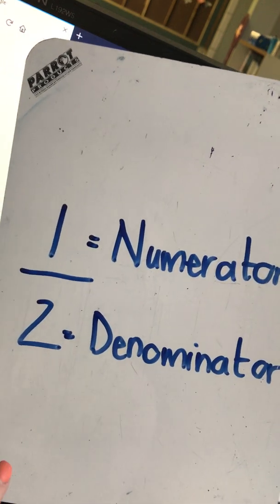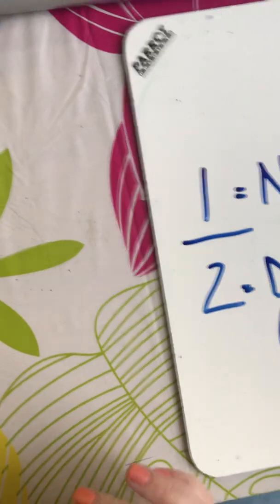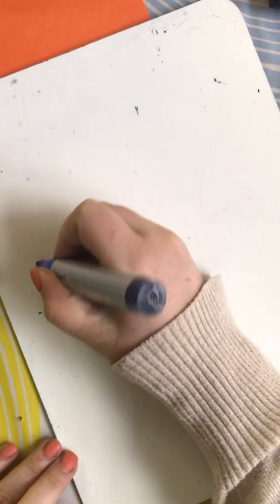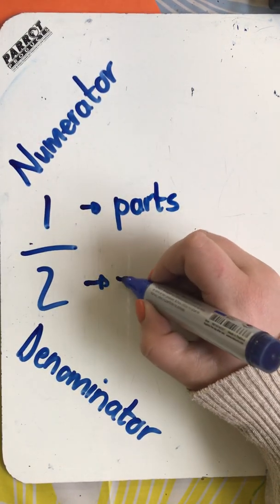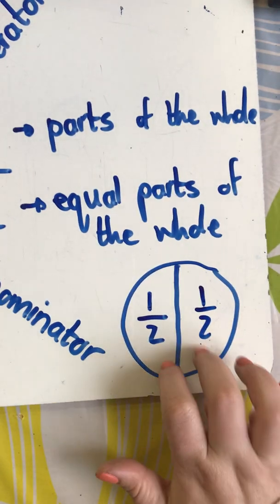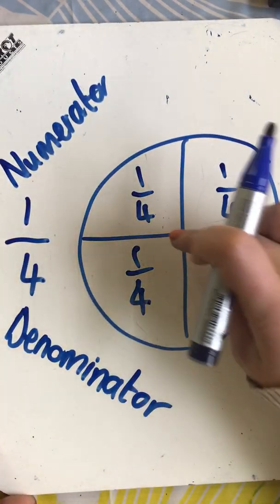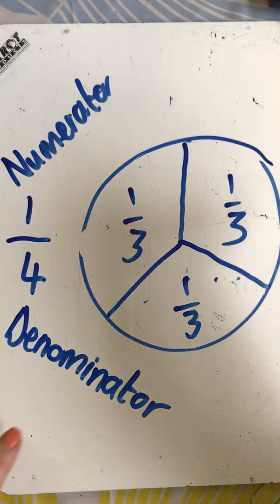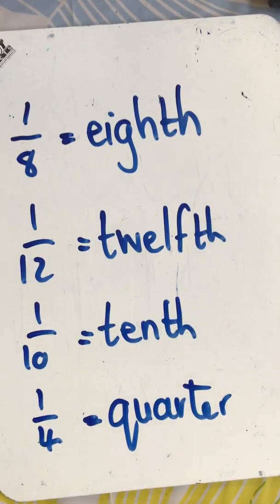15-9-2020, Tuesday - Maths